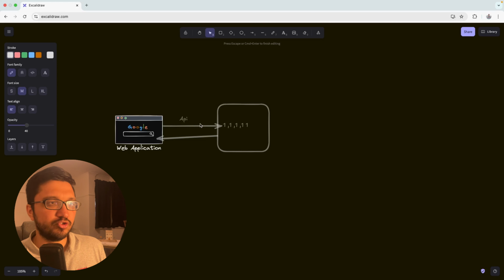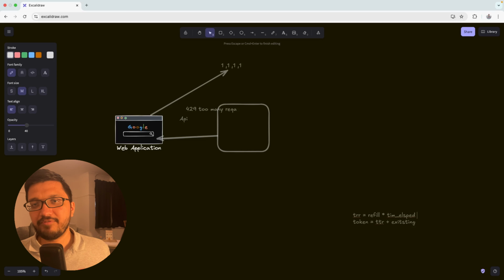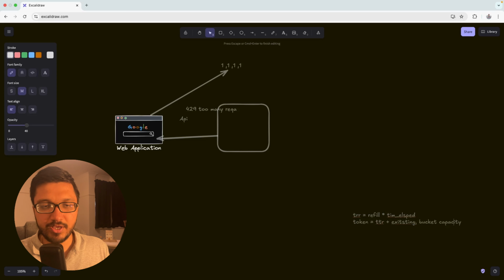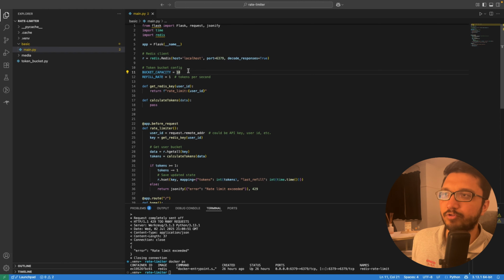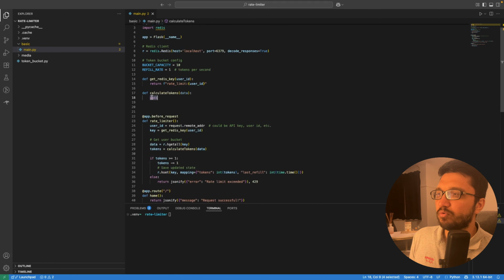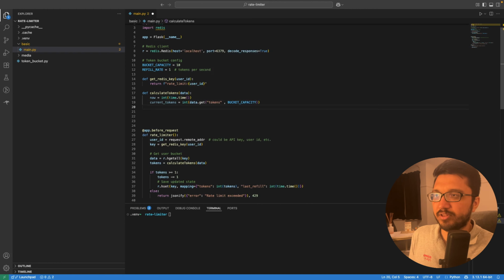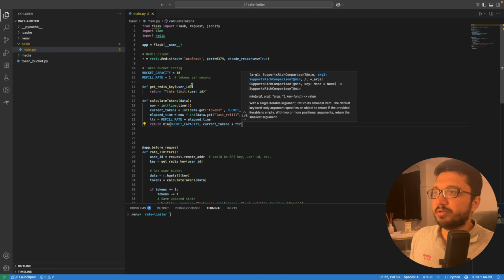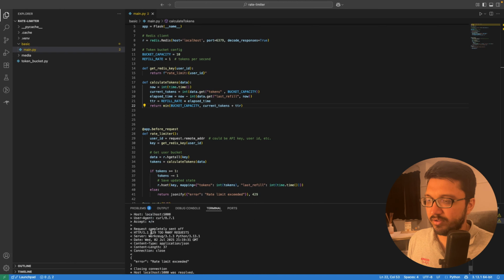Rate Limiting for Real: What It Is & How To Build One Fast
This is the first video in a series of videos where we look into rate limiting. We discuss how they work, dive into various technologies and also build a basic rate limiter in under 10 minutes.

Chapters:
00:00 Start
00:17 Intro
00:41 Token Bucket Intro
01:23 Algorithm explanation
04:53 Code Walkthrough
10:01 Recap

System Design Tutorials
Scalable Architecture
Backend Engineering
Distributed Systems in Practice